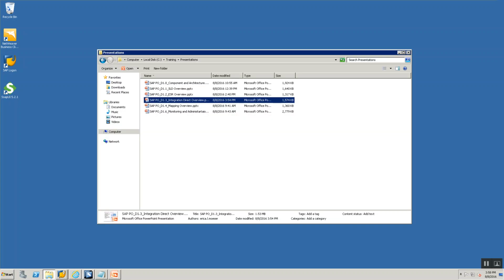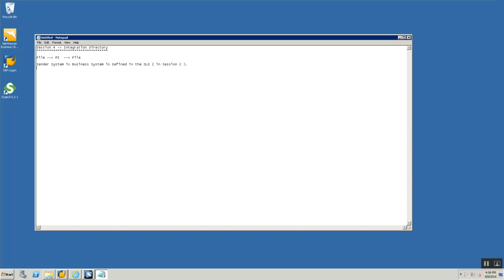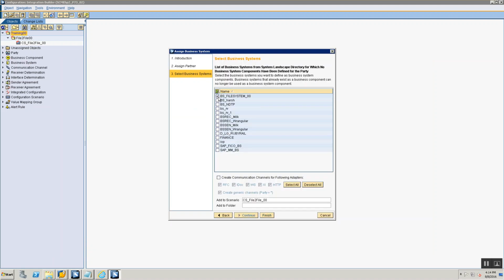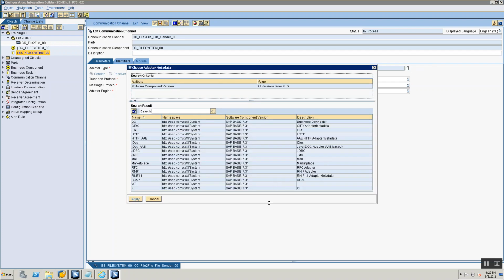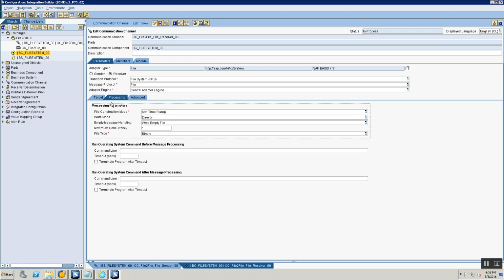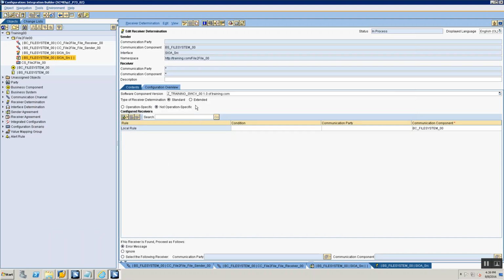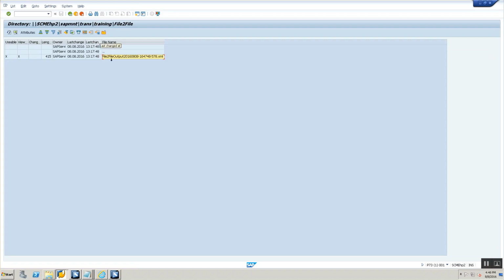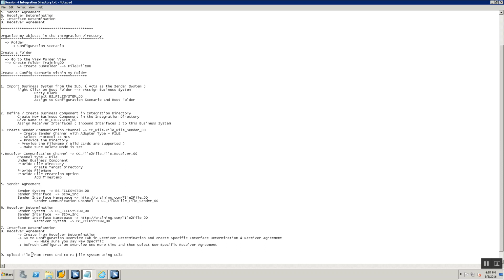SAP PI PO Integration Directory - Day4